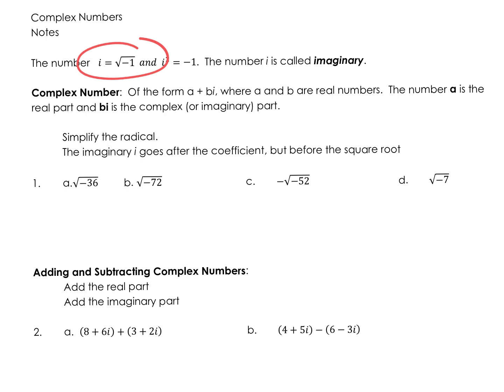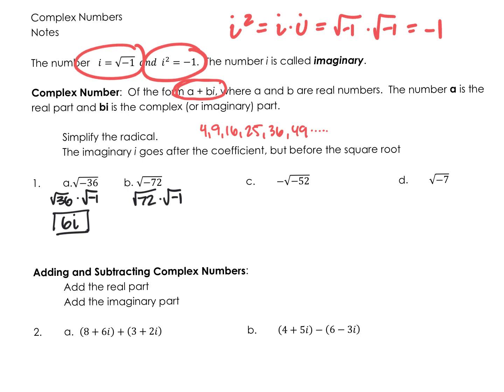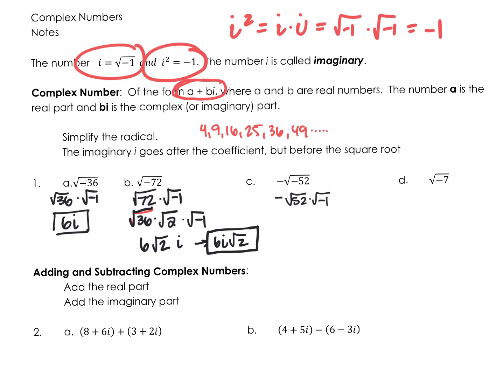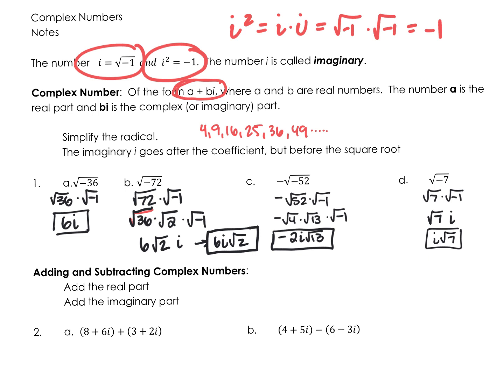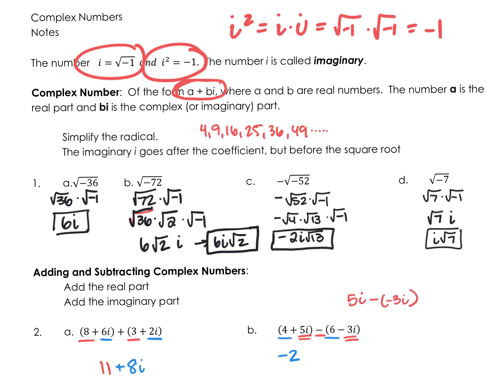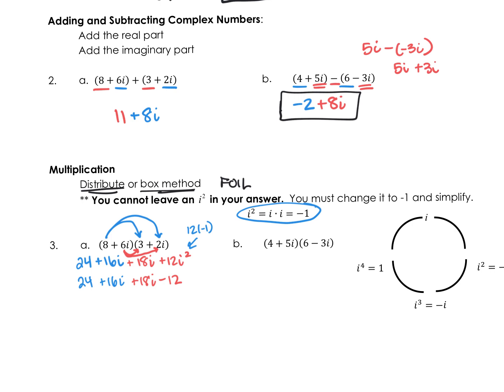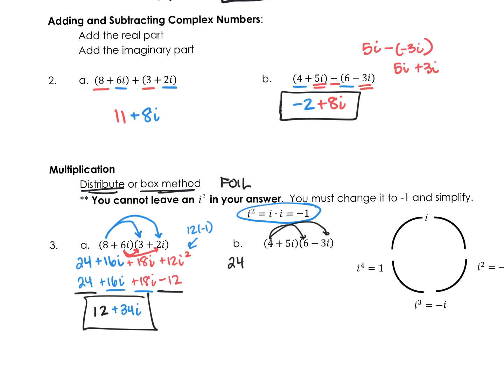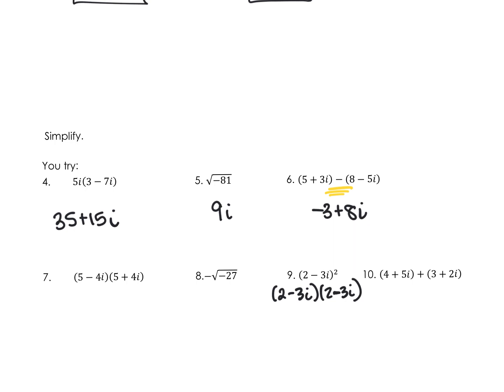Day 4 - Operations with Complex Numbers Notes